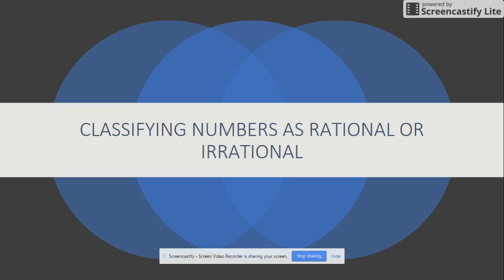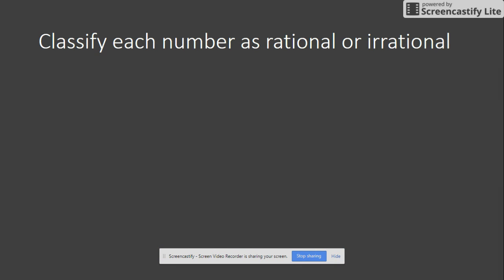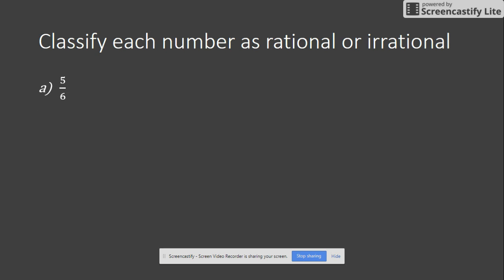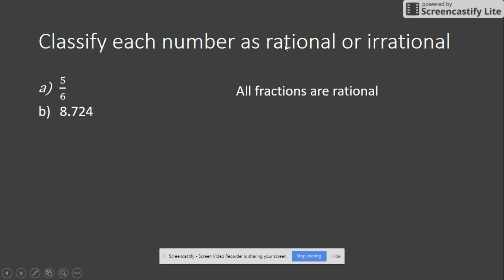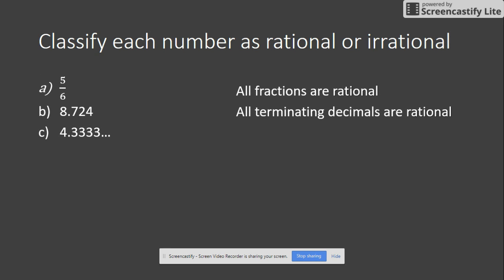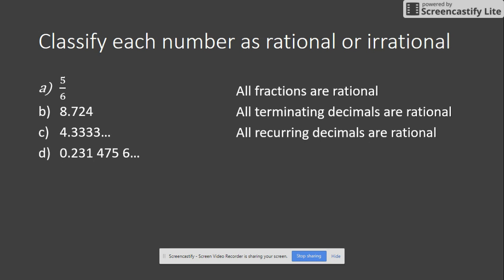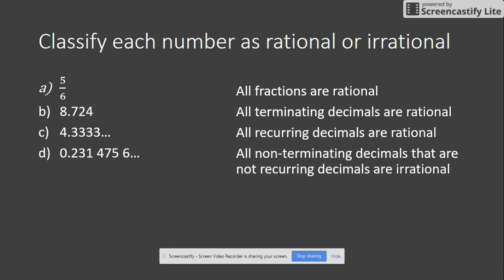Rational and Irrational Numbers